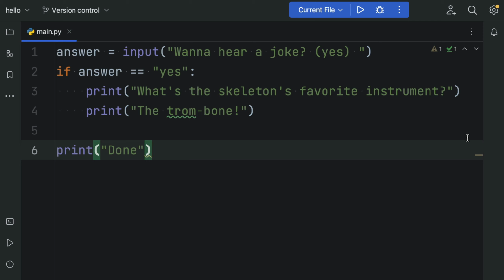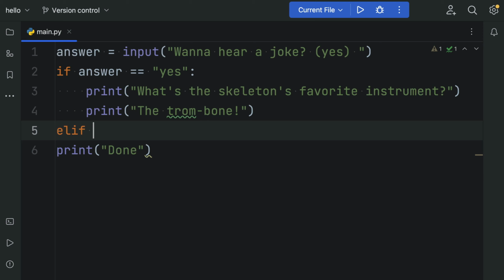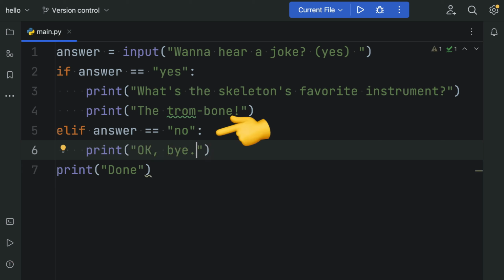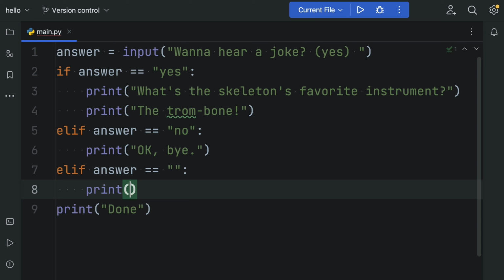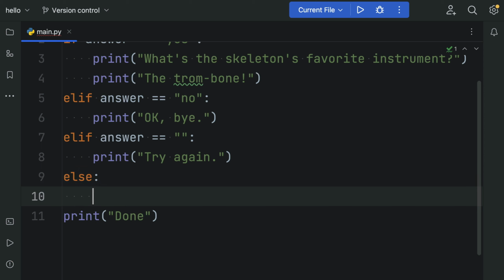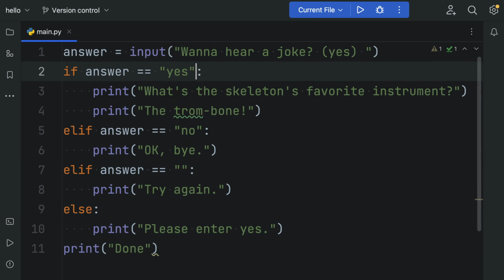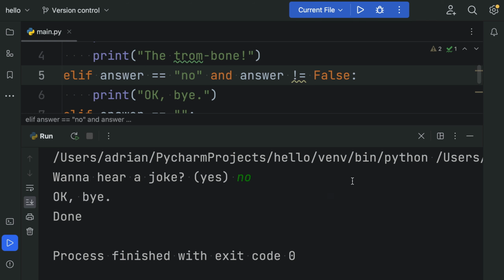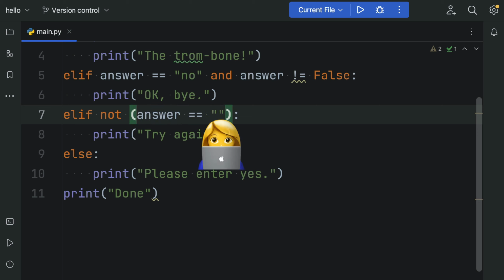Python If Else Statement 🐍 Python for Beginners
Learn to use If/Else in Python and how to combine multiple conditions using Boolean logical operators.

Contents

If/Elif/Else Statements: Understand the basics of if, elif, and else statements, and learn how to use them effectively to control your program's flow.

Combining Conditions with "and": Discover how to use the "and" operator to create more complex boolean expressions that require multiple conditions to be met.

Combining Conditions with "or": Learn how to use the "or" operator to make your program more flexible by allowing multiple conditions to be satisfied.

Using "not" to Reverse Conditions: Find out how to use the "not" operator to reverse the result of a boolean expression, giving you even more control over your program's decisions.

Creating a Smarter Joke-Telling Program: Upgrade your joke-telling program by incorporating if/elif/else statements and combined conditions to make it even more interactive and fun! 🌟🎉

Join us in this entertaining and informative tutorial as we continue our Python for Beginners journey! By the end of this video, you'll have a deeper understanding of if/elif/else statements and how to combine conditions, making your programs smarter and more engaging!

💬 Leave your questions and ideas in the comments below!